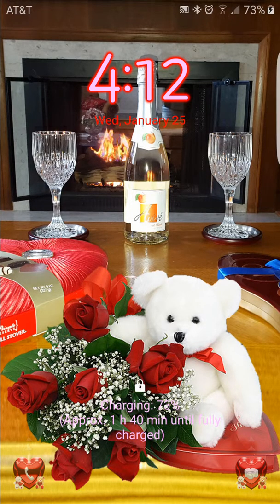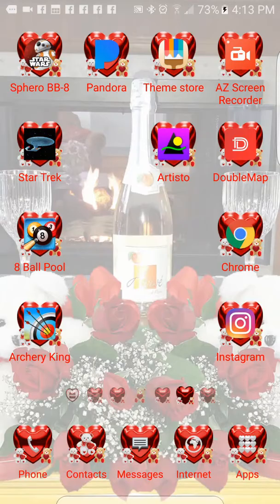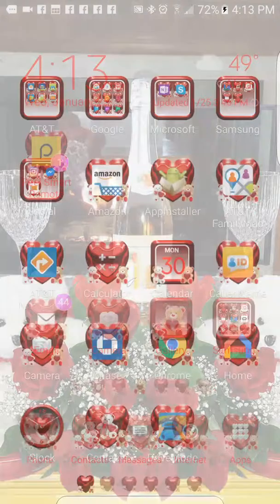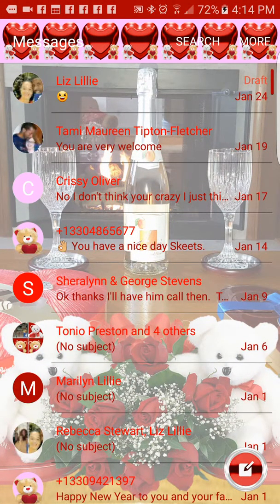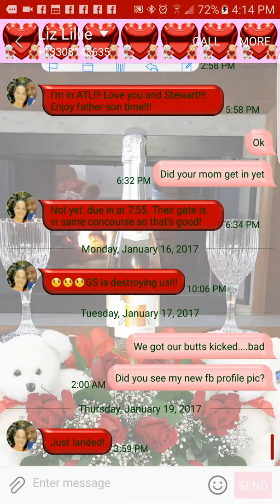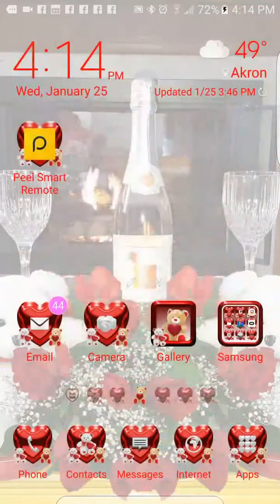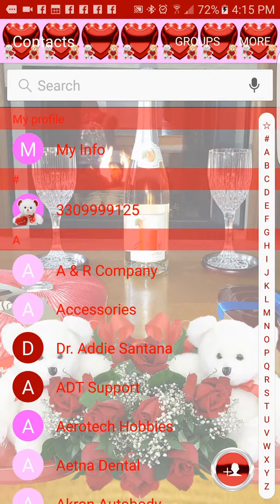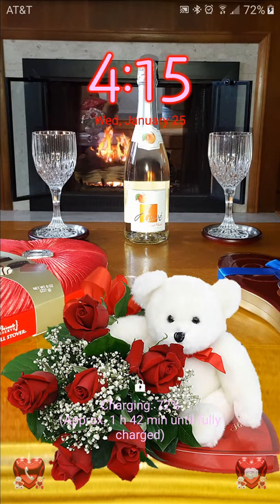Teddybear Love Sceen Theme App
A Valentine's Day Theme App from MLII Productions